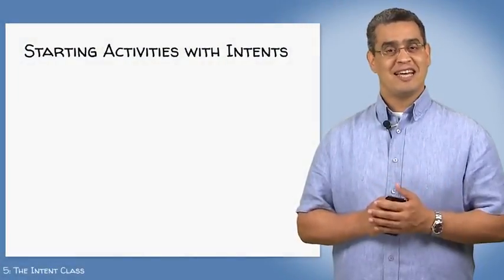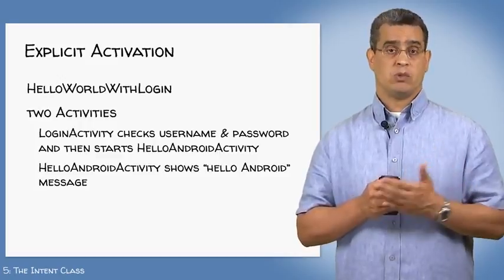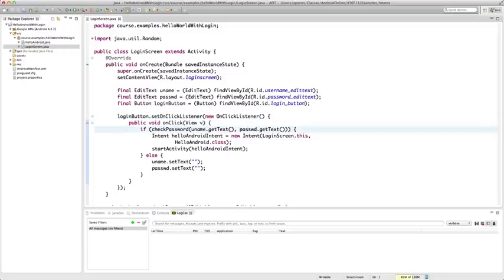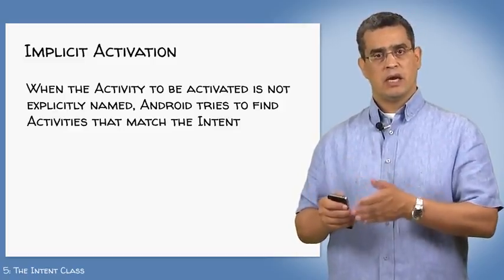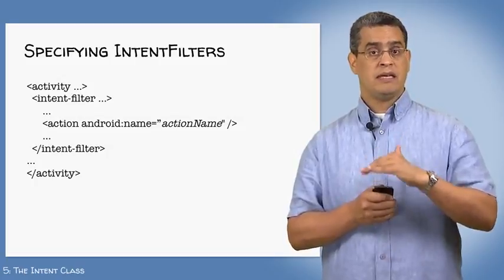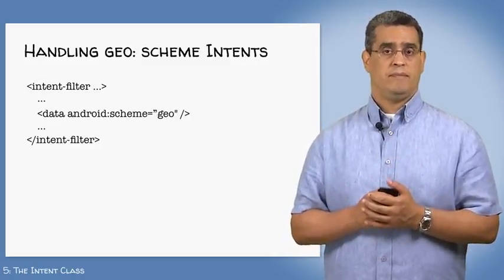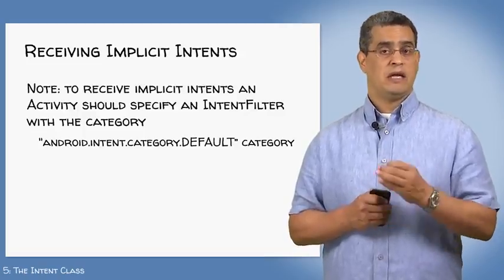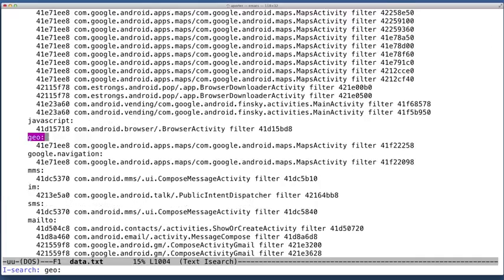3 2 The Intent Class Part 2 10 42